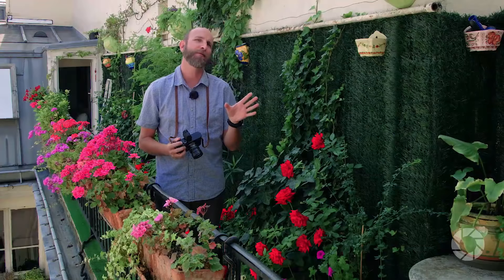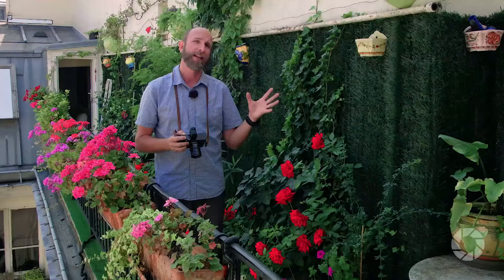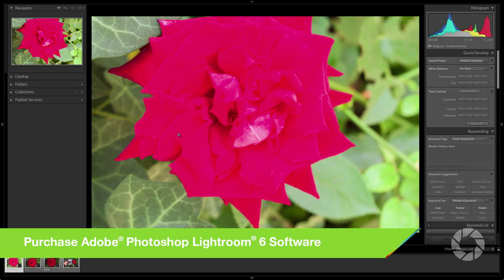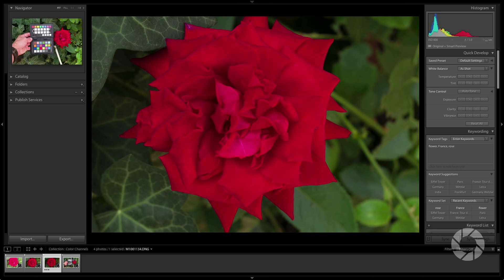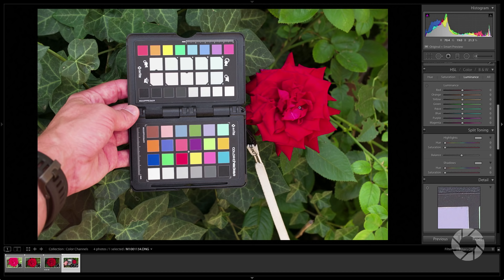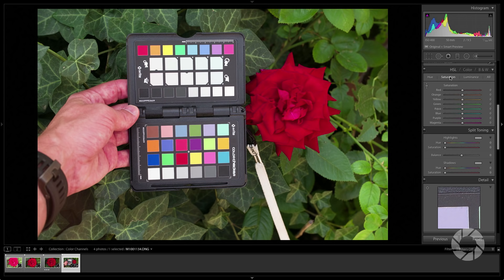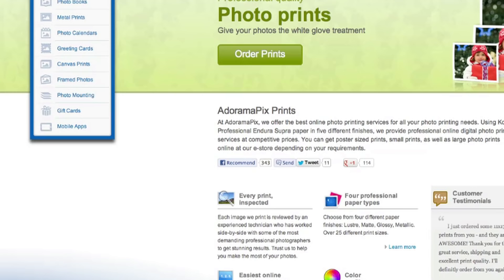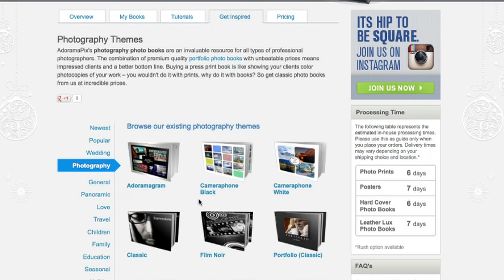Solving Exposure Problems Using Colorchecker: Exploring Photography with Mark Wallace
Exposure isn't just for the light and darkness of a photo! It also has a significant impact on the color rendition, as well. Mark Wallace takes you though how you can adjust the color channels to improve your photo and also show you how to use a color calibration card so you can create custom profiles in Lightroom for your photos.